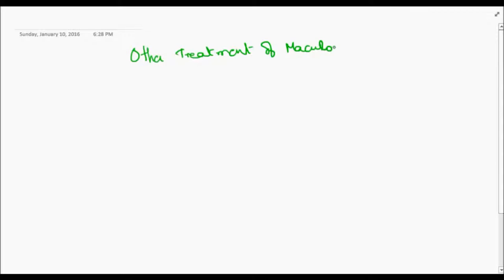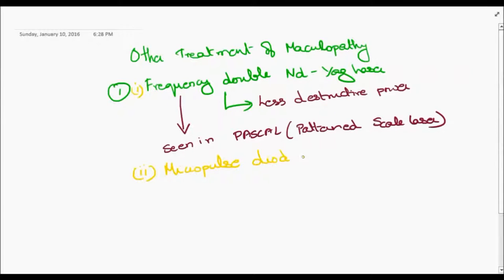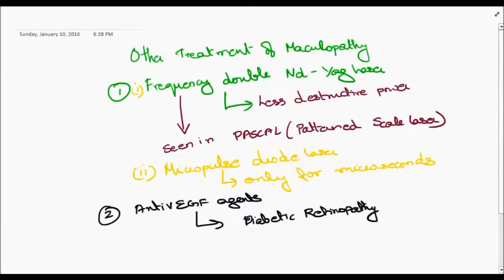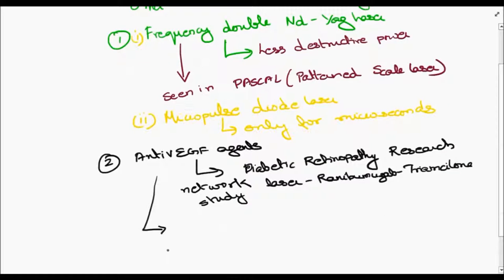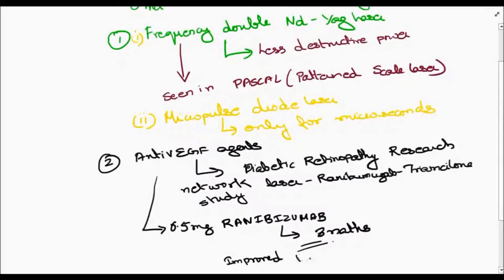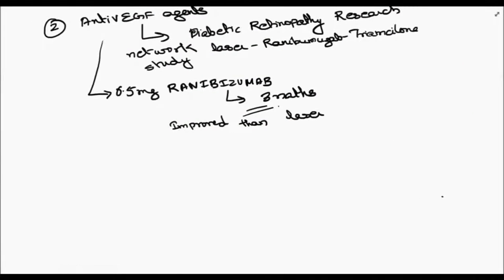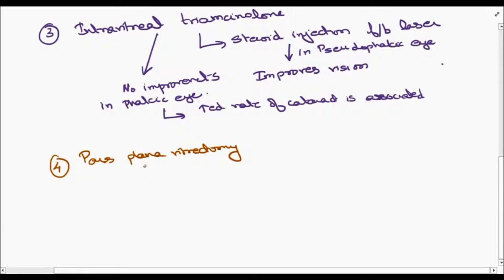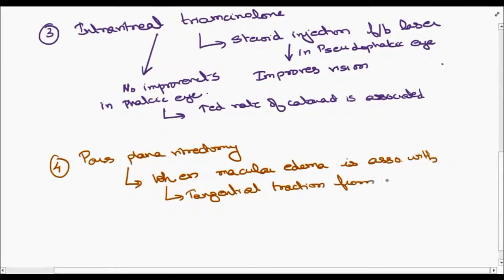other treatment for csme maculopathy